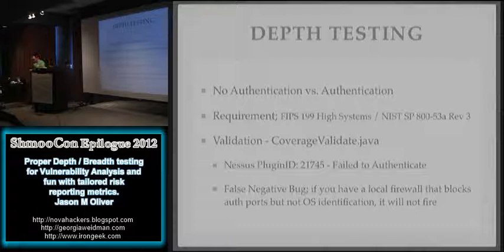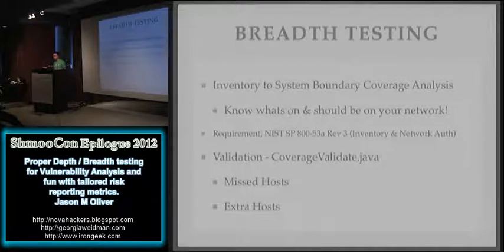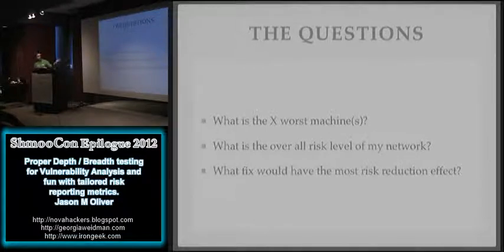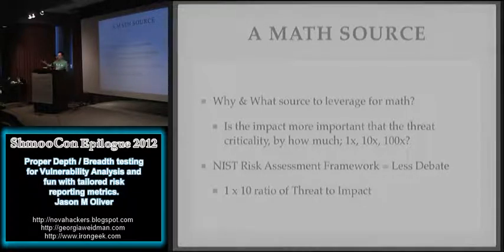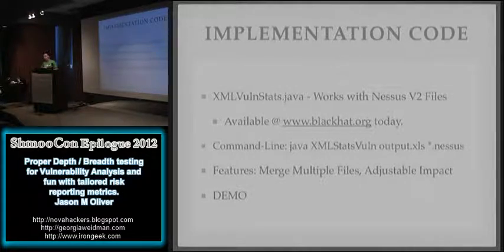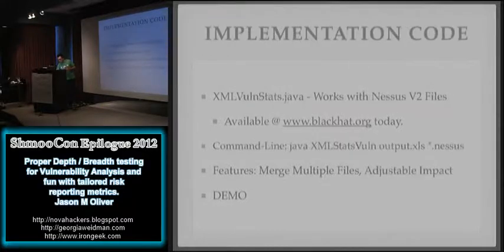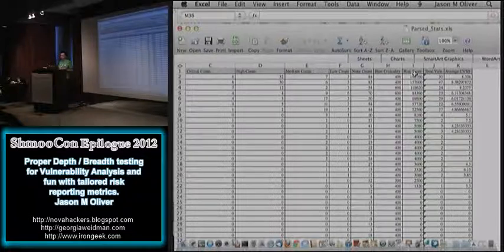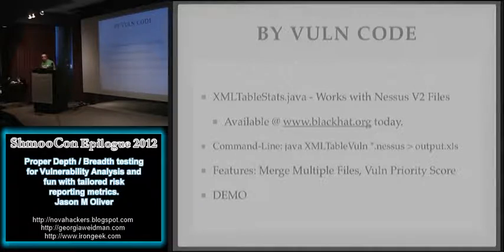Proper Depth / Breadth testing for Vulnerability Analysis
Proper Depth / Breadth testing for Vulnerability Analysis and fun with tailored risk reporting metrics.
Jason M Oliver